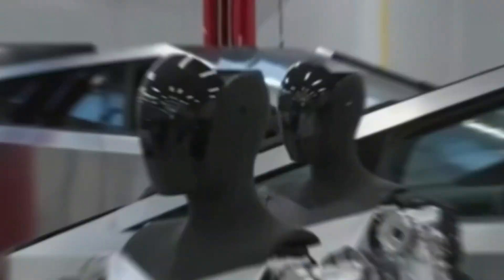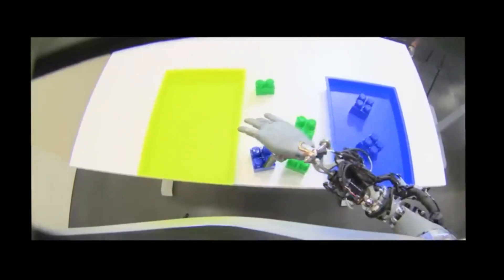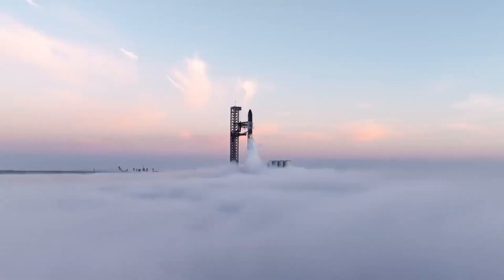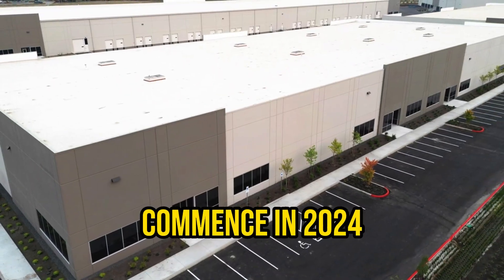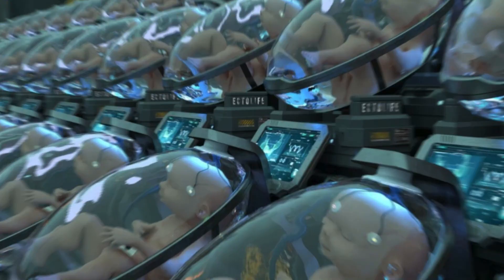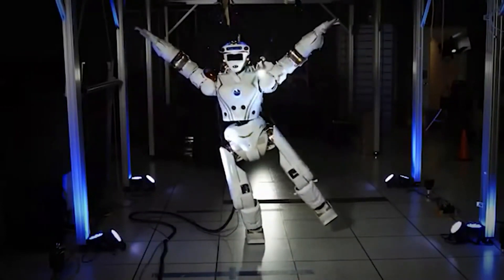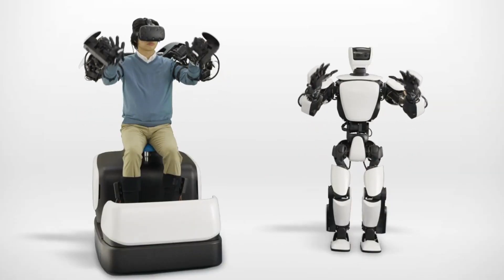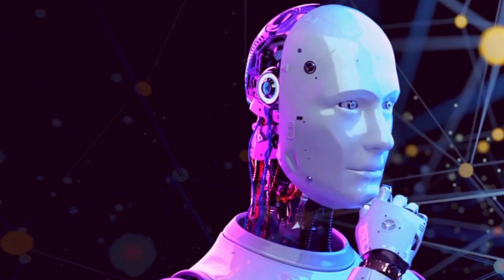Tesla Bot Update: New Robots Working at Tesla Factories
🤖 Brace yourselves for a groundbreaking leap into the future as Elon Musk unveils his latest creation – a state-of-the-art robot designed to transform the way work is done at Tesla! In this must-watch video, we dive deep into the details of Elon Musk's ambitious plan to deploy cutting-edge robotics in the Tesla factory, potentially changing the landscape of manufacturing as we know it.

🚗 Join us as we explore the incredible capabilities of this revolutionary robot, built to take over certain tasks at the Tesla factory and enhance efficiency. Musk's vision for the future of automation and artificial intelligence is truly awe-inspiring, and this video breaks down the key features and functions that make this innovation a potential game-changer.

🔍 What impact will this new robot have on jobs, production timelines, and the overall manufacturing process at Tesla? We delve into these questions and more, providing you with a comprehensive analysis of the potential benefits and challenges associated with this technological advancement.

🌐 As we witness the convergence of robotics and electric vehicle production, Elon Musk's quest for innovation continues to push boundaries.

Let's embark on this exciting journey into the future of automation with Elon Musk's groundbreaking robot at Tesla! 🚀